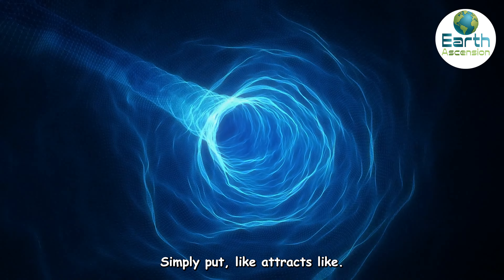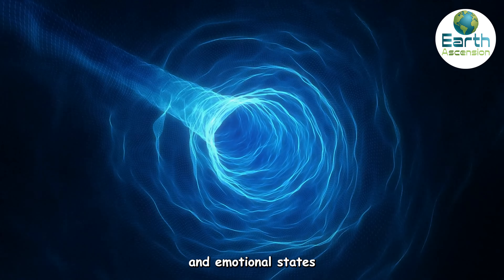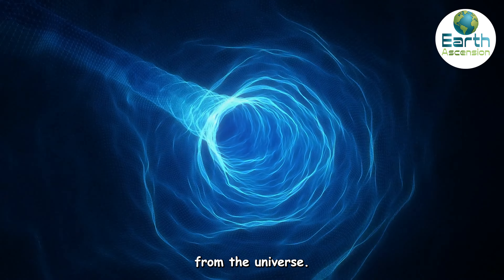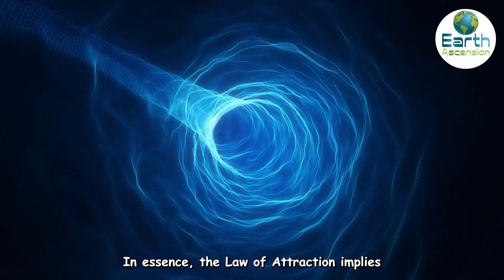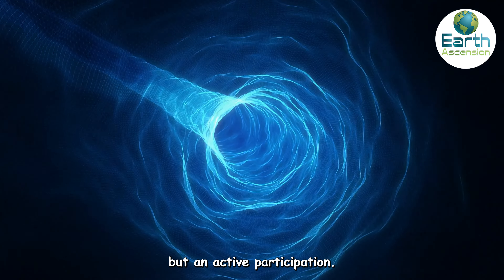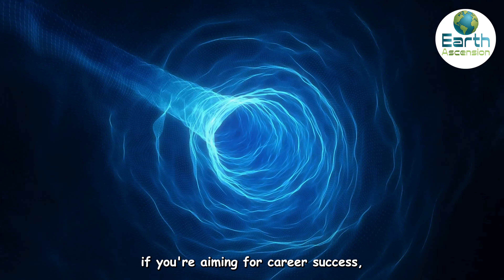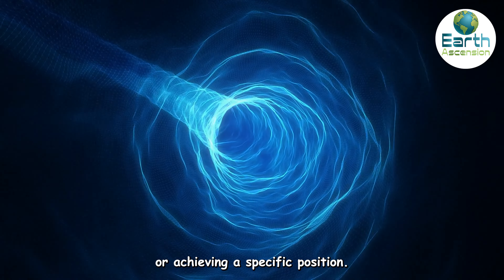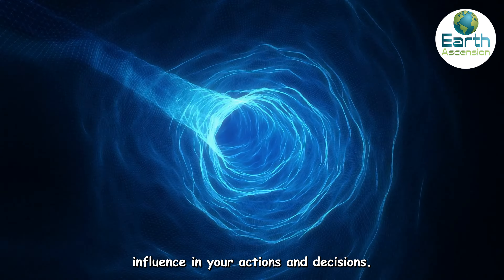Law of Attraction: Unleashing Your Desires: Mastering the Law of Attraction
Unlock the secrets of the Law of Attraction and discover how your thoughts, emotions, and beliefs shape your reality. In this enlightening video, we delve into the principles behind this powerful concept, explore real-life success stories, and provide practical tips to help you manifest your dreams. Whether you're a skeptic or a believer, join us on this journey of self-discovery and empowerment. Get ready to tap into the incredible potential of the Law of Attraction!